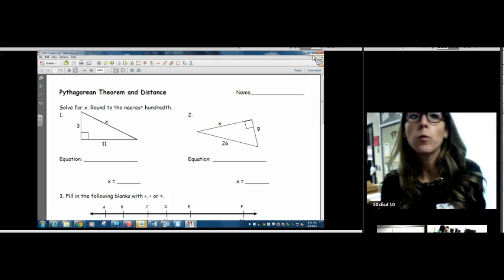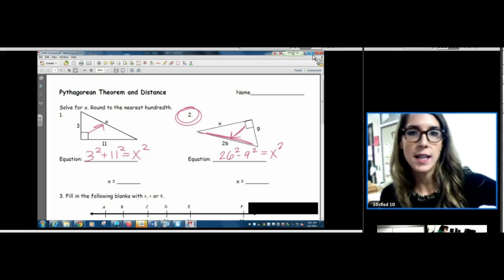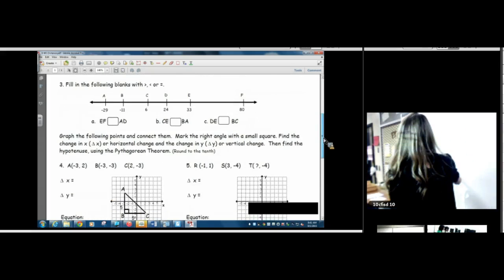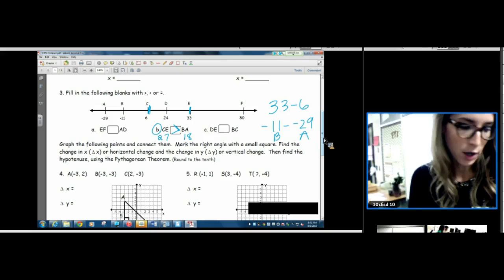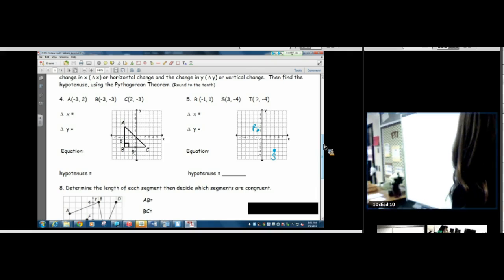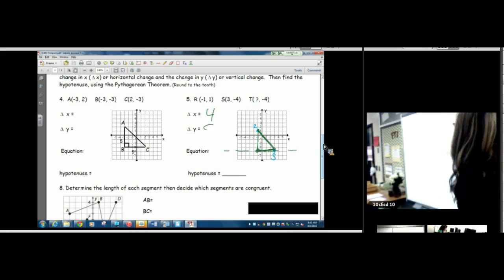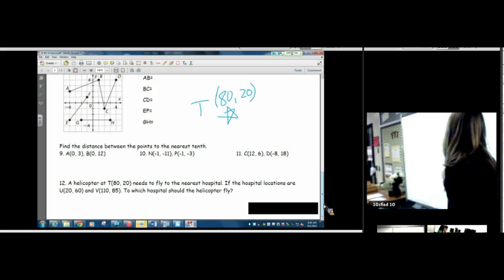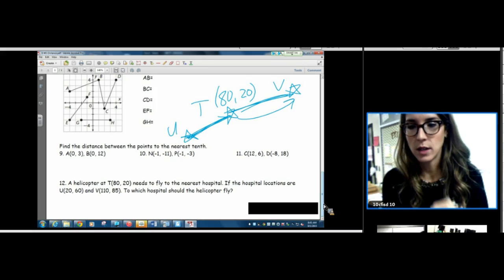01 Pythagorean Theorem and Distance WS #2, 3b, 5, 12